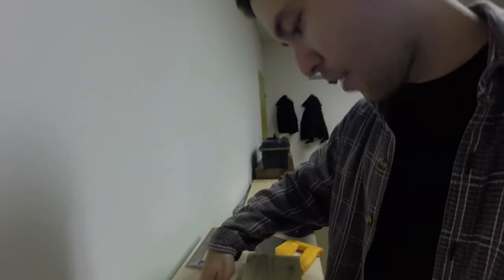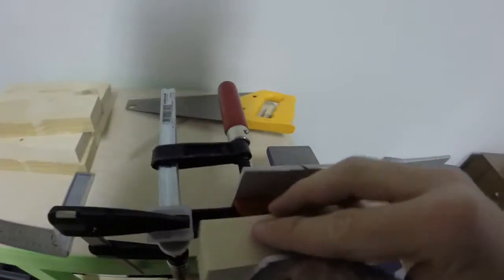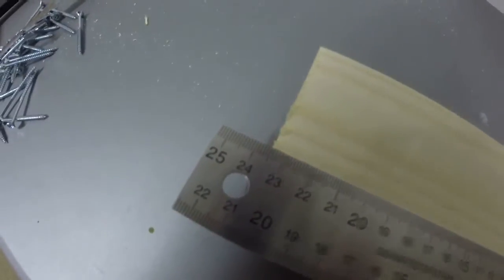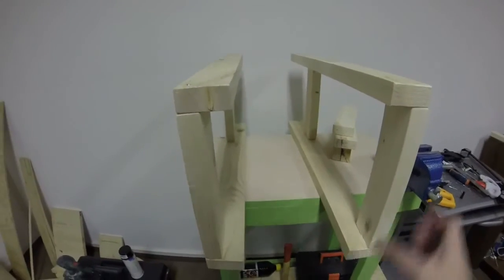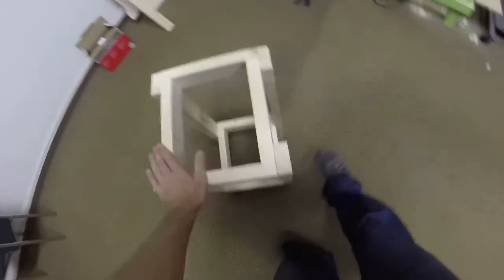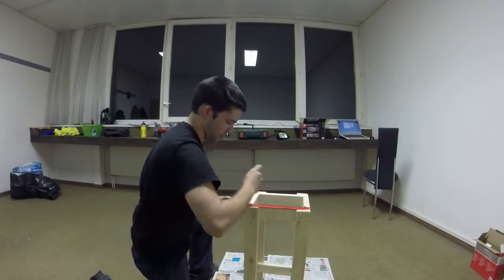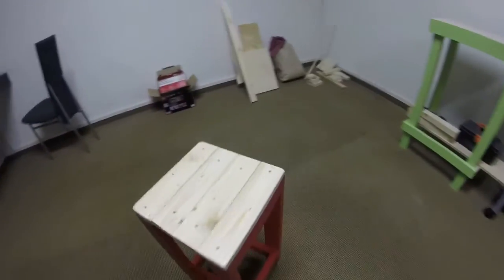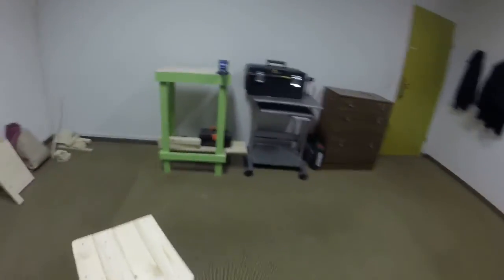Shop stool build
I first tried to build this stool a few weeks ago but for some still unknown reason I can't seem to make square flat cuts with my jigsaw. Therefore my stool project failed. Recently I decided to fix it up by re-cutting the members and putting it back together. Music is by: Les Baudouins Morts

Instagram.com/bruce_chastain
Strava.com/athletes/brucechastain